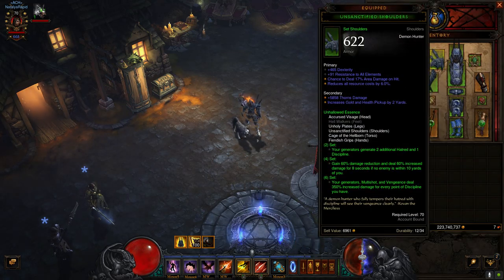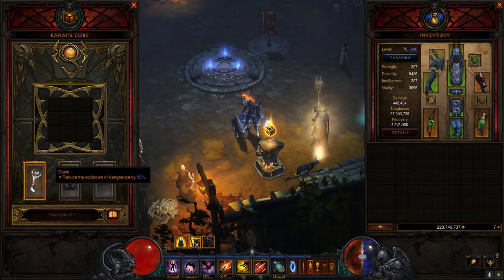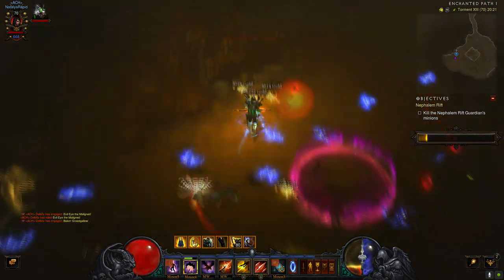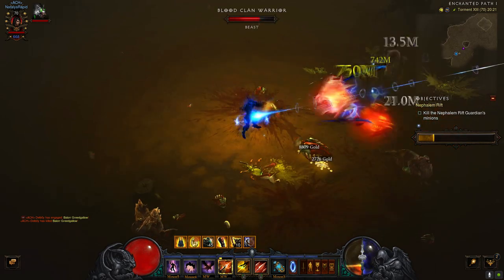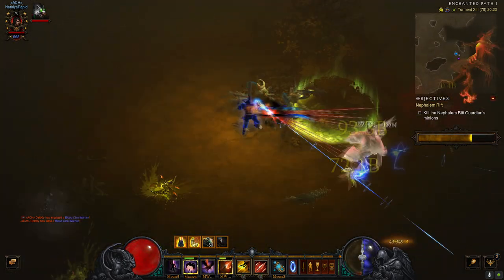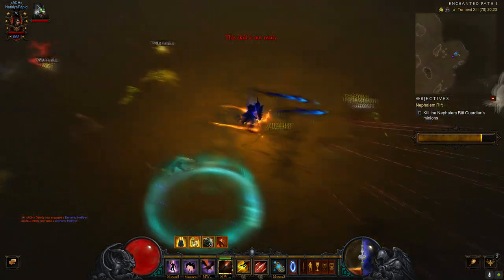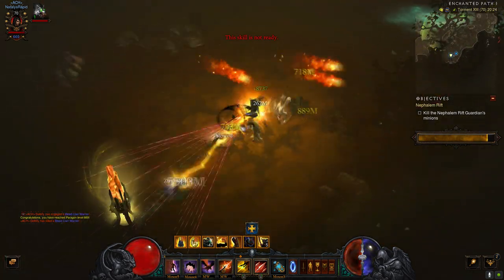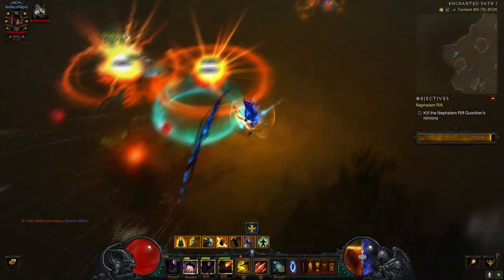Diablo 3 - 50 Shades of Sage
Just some footage of death breath farming!

i say armourer?!?!?!?! meant to say blacksmith

This is just some footage and my opinion

Thank you to everyone who has subbed after watching this Video i have hit Over 100 Subs and going strong!!